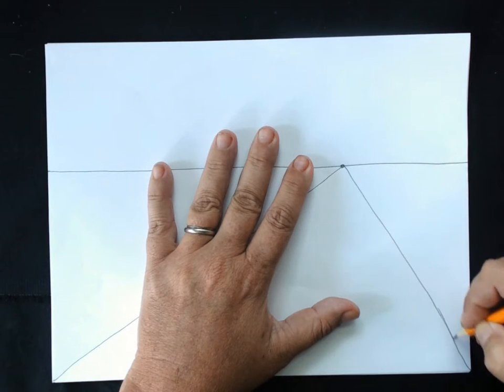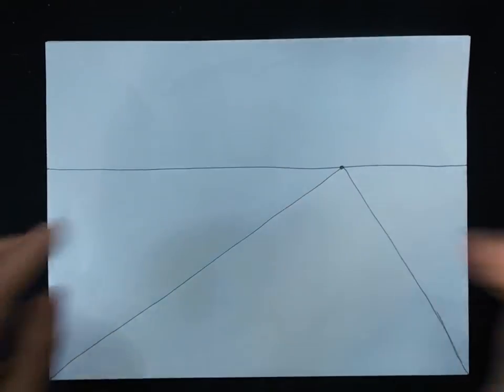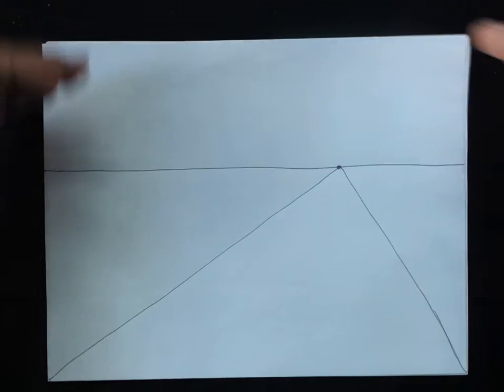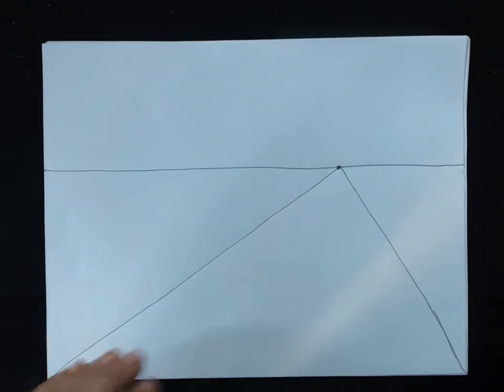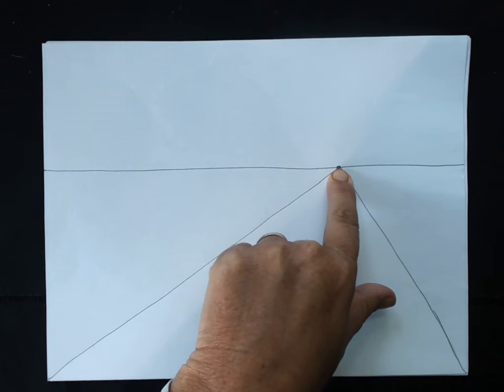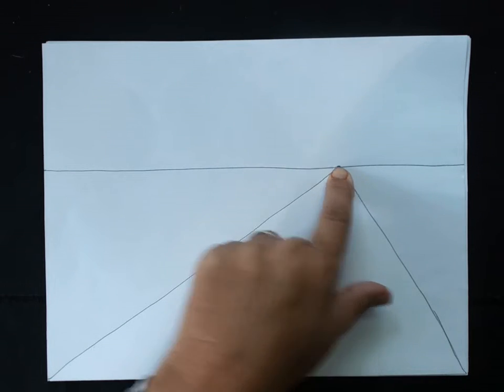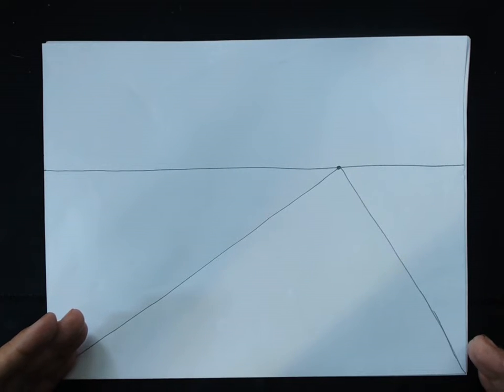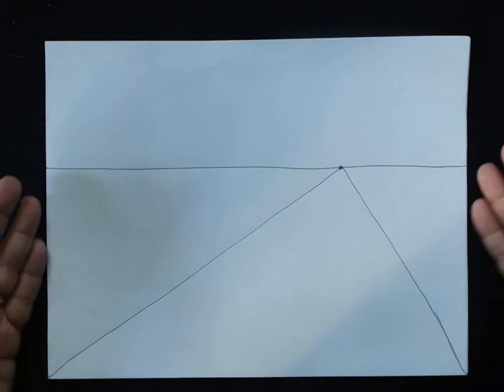one point perspective